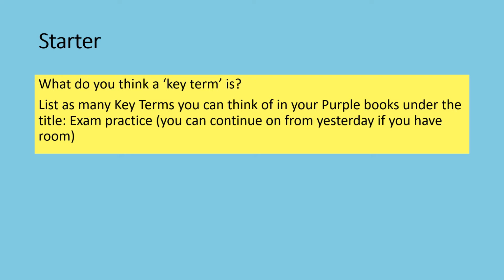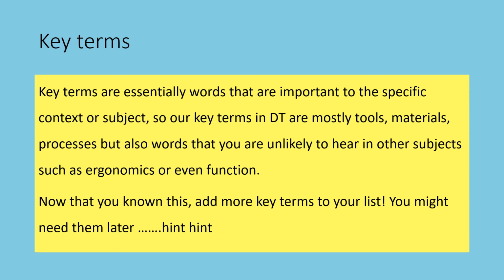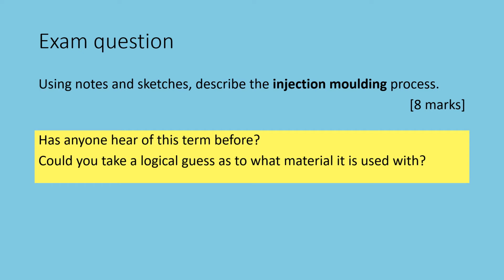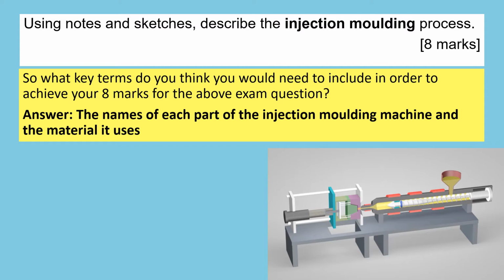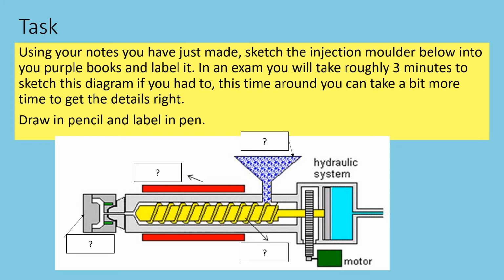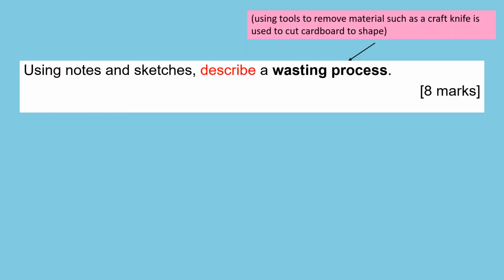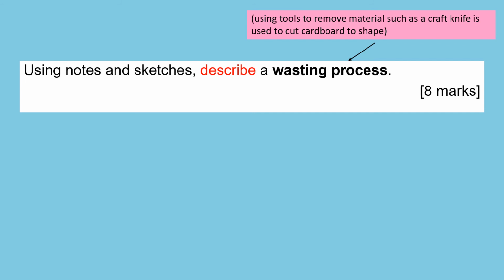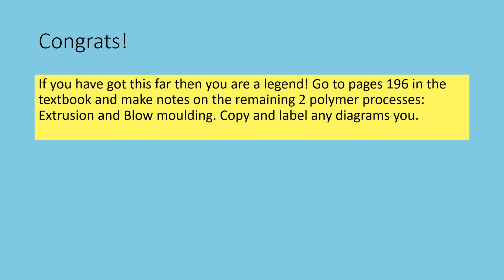Exam practice - using notes and sketches to describe a process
Pause the video where relevant to allow take up time as well as time to complete the tasks. I suggest you open it in a new tab to make life easier.
The resources you need for this lesson will be in the classroom, students should know where their books are.